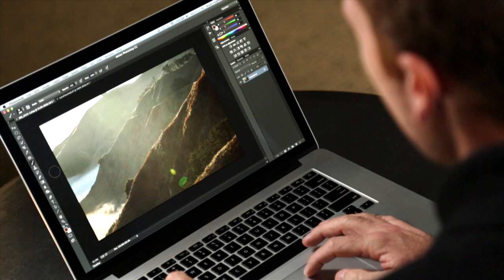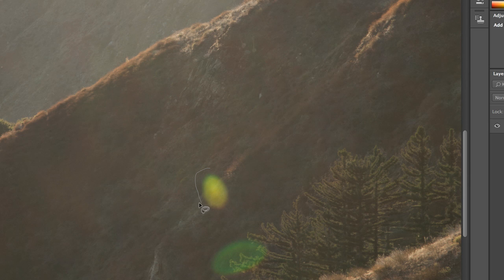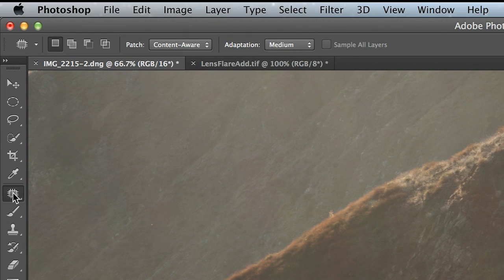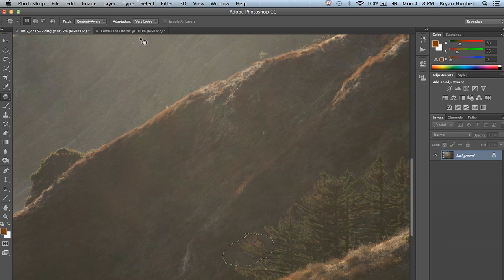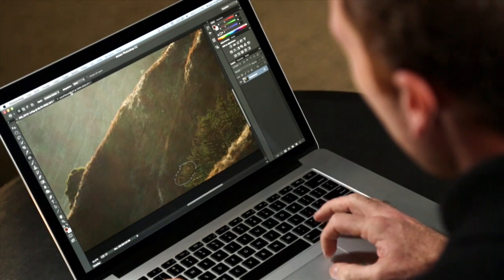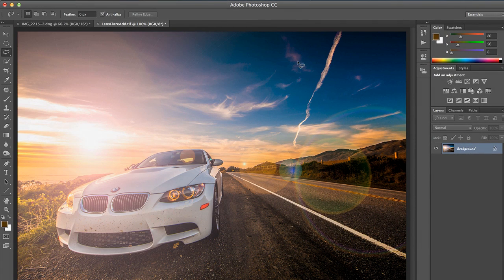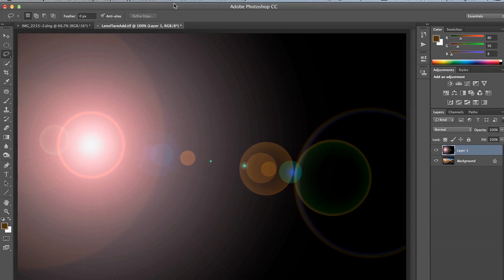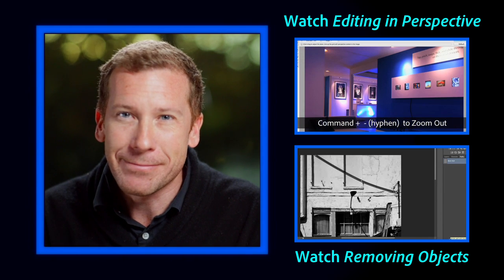Photoshop Playbook: Adding & Removing Lens Flare | Adobe Photoshop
Photoshop Principal Product Manager Bryan O'Neil Hughes explains how to add and remove lens flare from an image in this episode of Photoshop Playbook.